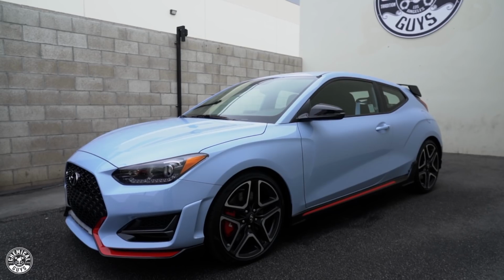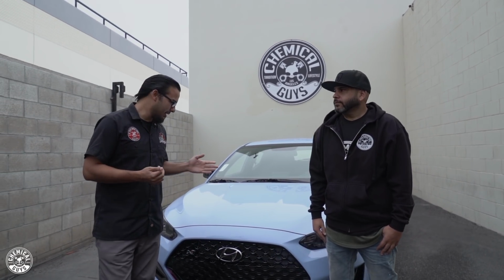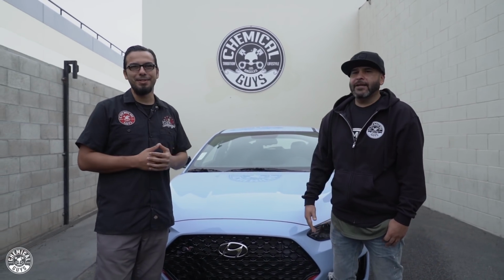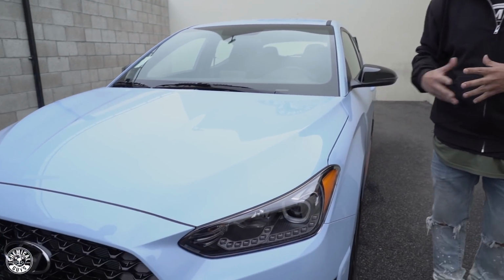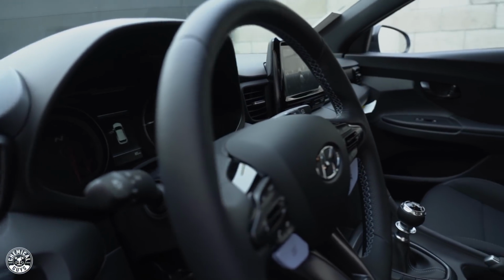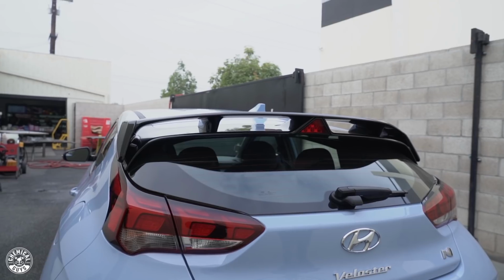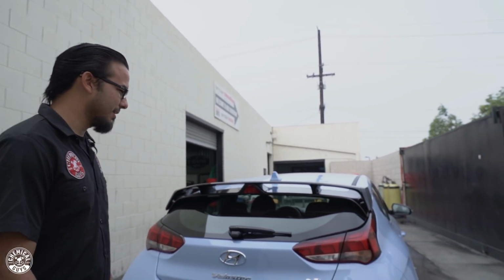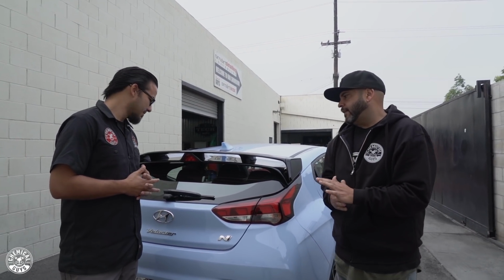Detailing Dos & Don'ts: How To Treat A Brand New Vehicle! - Hyundai Veloster N - Chemical Guys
This is the "Dos and Don'ts" of detailing a brand new car. This is a Hyundai Veloster N that has just strolled off of the showroom floor. Purchasing a new car is exciting, daunting and confusing but detailing it shouldn't be. Joseph and Nick walk us through how to properly care for new vehicles. This is the first installment of the detailing process which is "Inspection". Even though the vehicle has low miles that doesn't mean that it is clean. During transport the paintwork can accumulate fallout and water spots. Also, most vehicles are shipped with protective wraps that leave sticky residue all over. Once they hit the dealer lot, they hastily washed which can cause swirls and scratches. They may be coated with inferior sealants and wax which should be removed before starting your cars' first detail.

💯 Wanna see what Joseph's Fiat build was all about? Check out this link!!